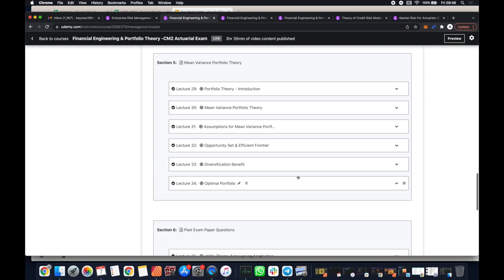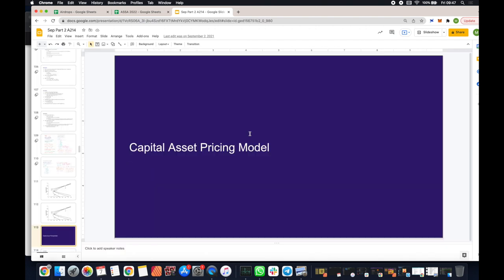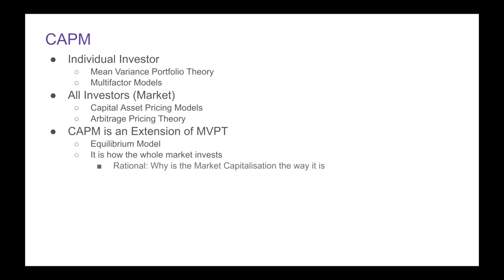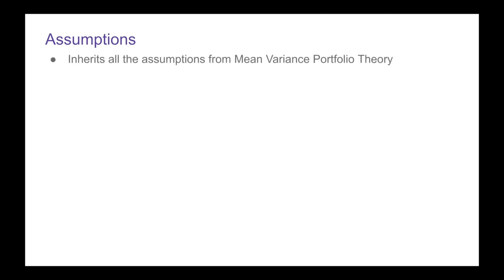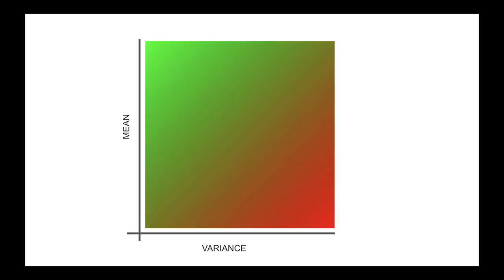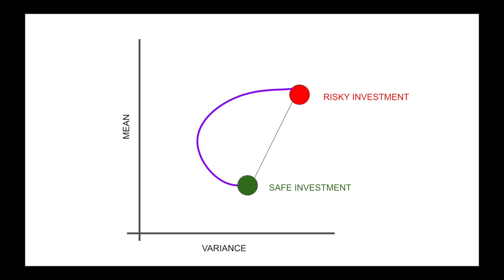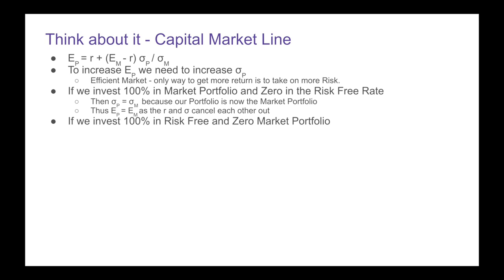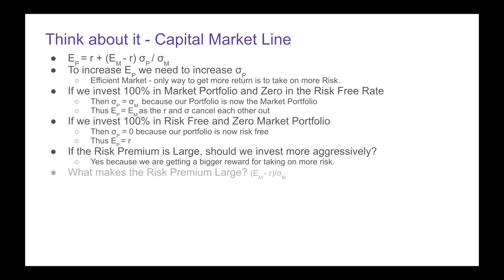Capital Asset Pricing Model (CAPM)